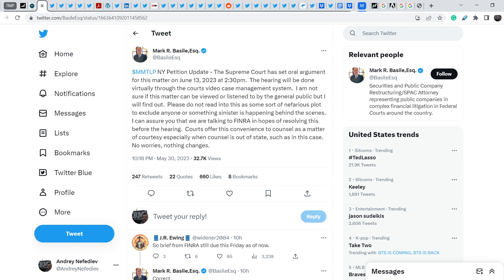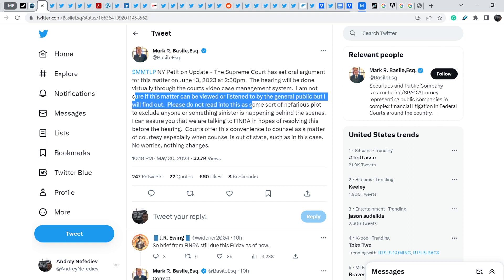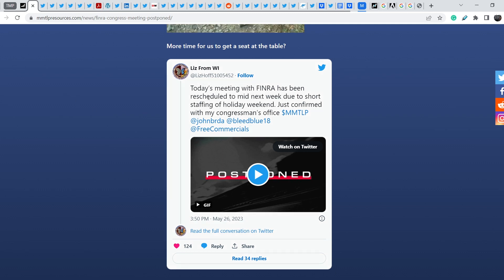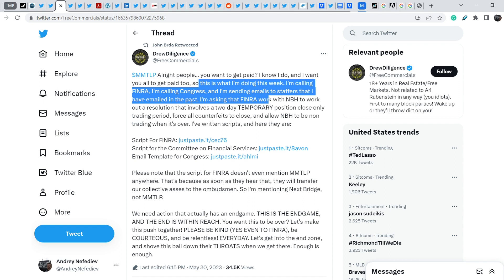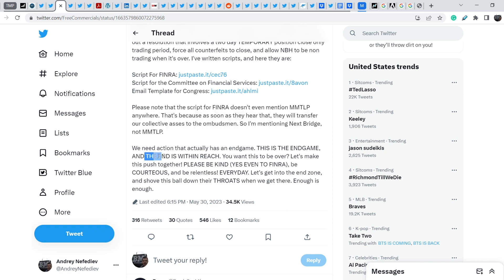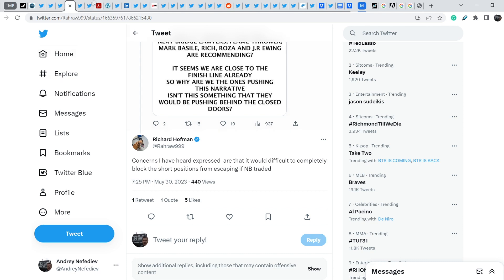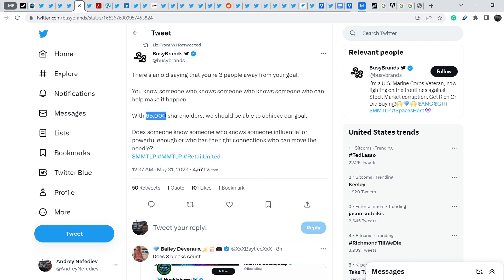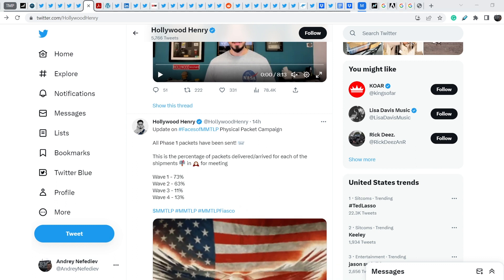MMTLP vs. FINRA Battle: Blue Sheets Petition Update and Step-by-Step Instructions for the Next Move!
Timecodes:
0:00 Intro
0:12 Fundamental Analysis